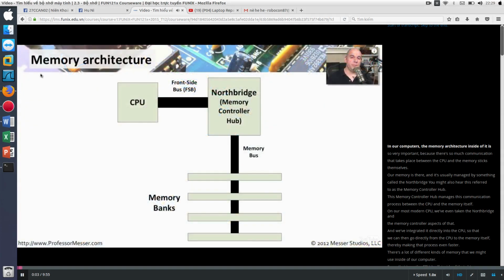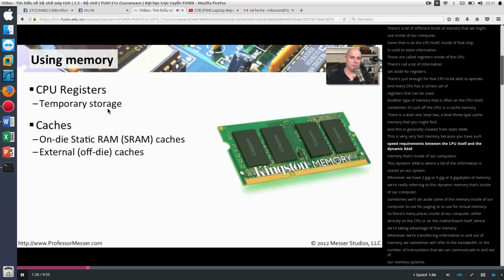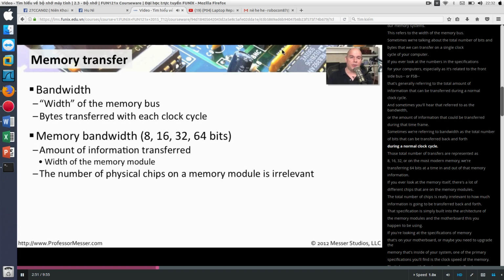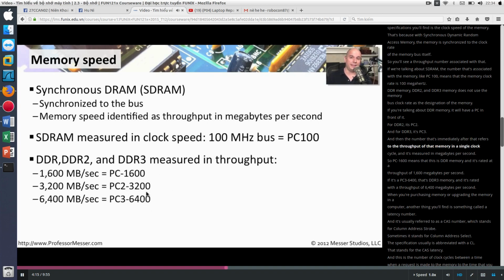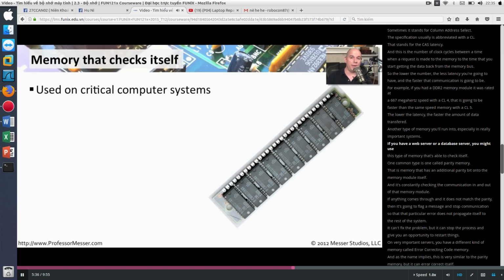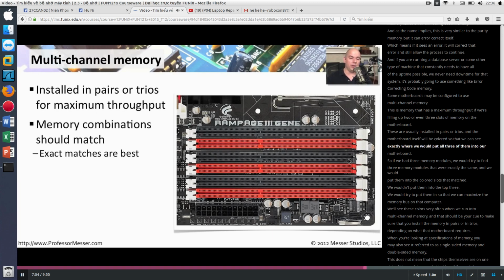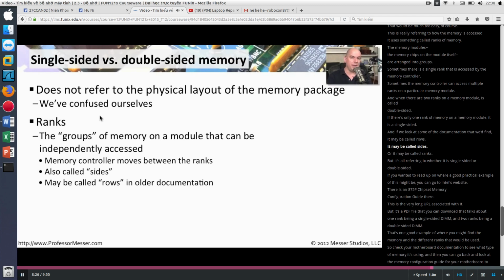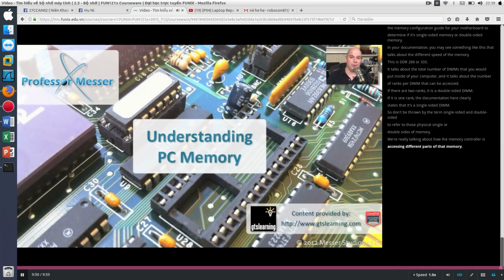BO NHO MAY TINH 2017 08 16 22 29 48